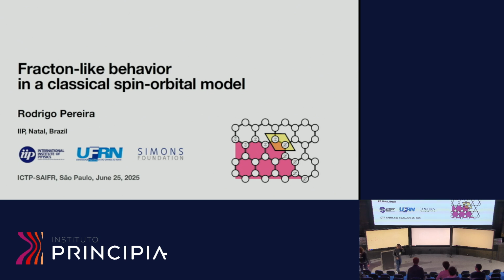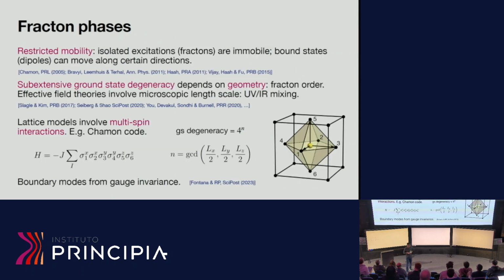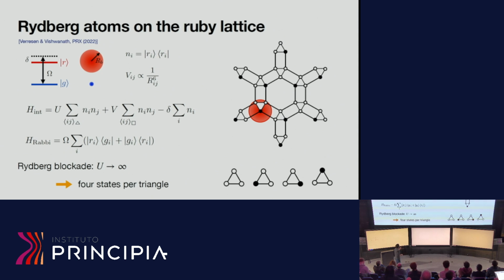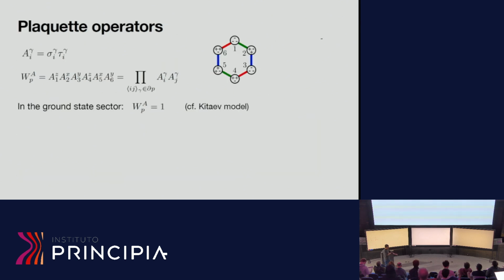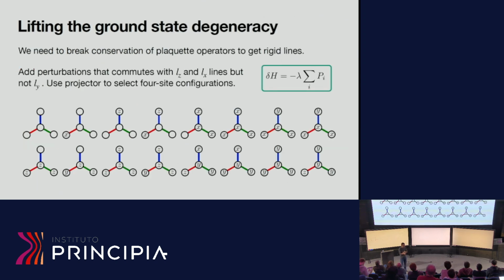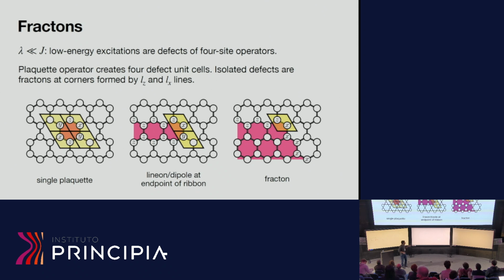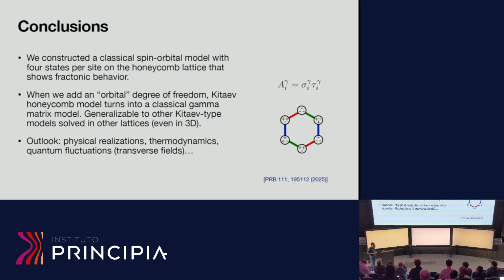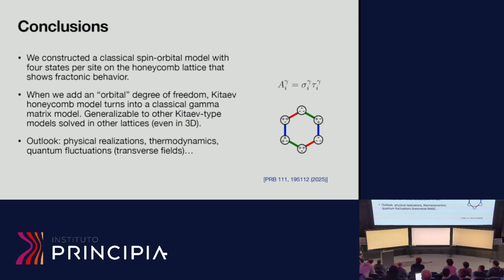Rodrigo Pereira: Fracton-like behavior in a classical spin-orbital model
Program on Anomalies, Topology and Quantum Information in Field Theory and Condensed Matter Physics

Speakers:
Rodrigo Pereira (IIP & UFRN, Brazil): Fracton-like behavior in a classical spin-orbital model